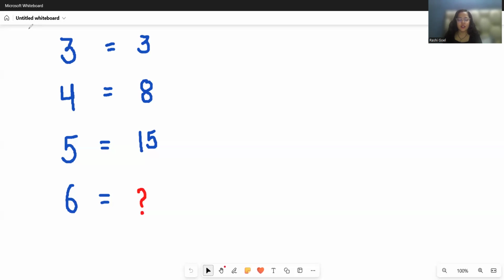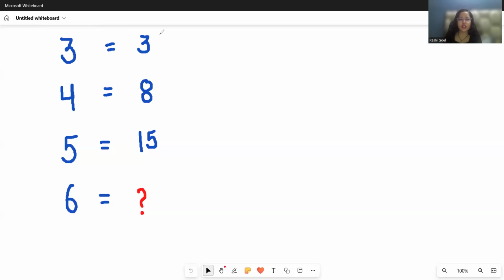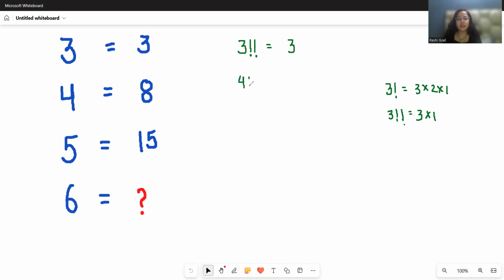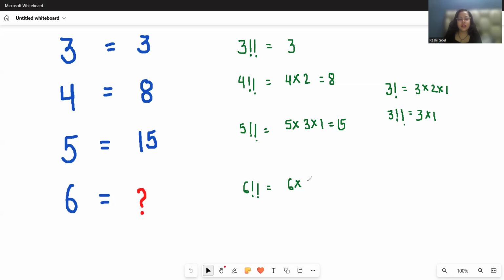Only 1 in 5 Can Solve This!